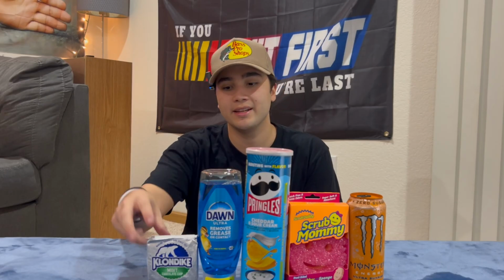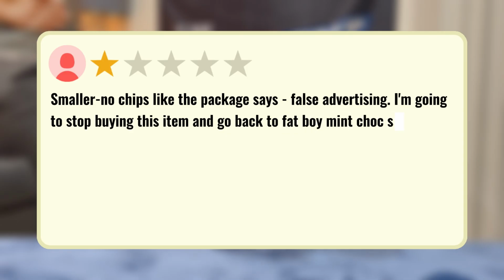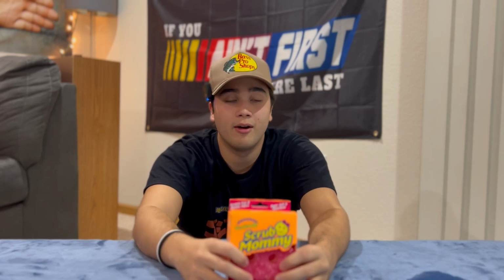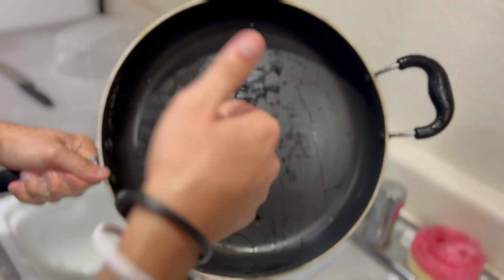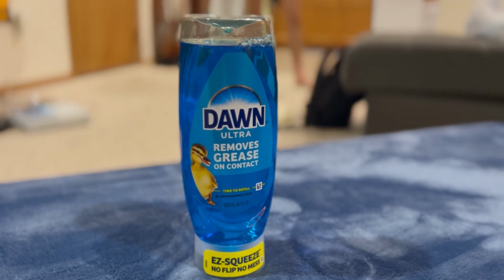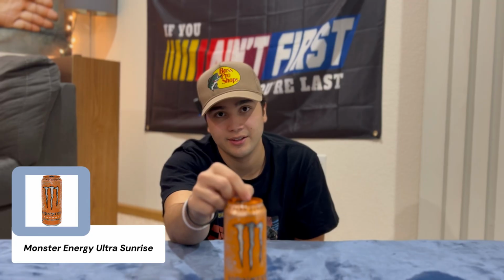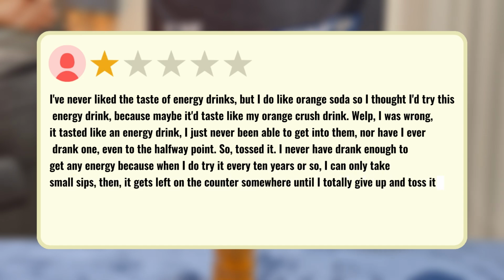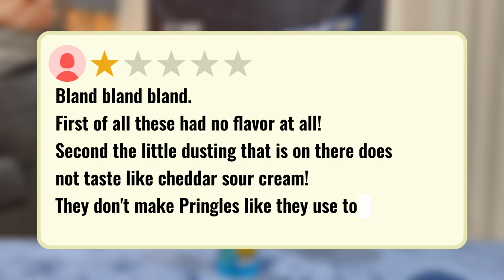Final Nathan Product Review